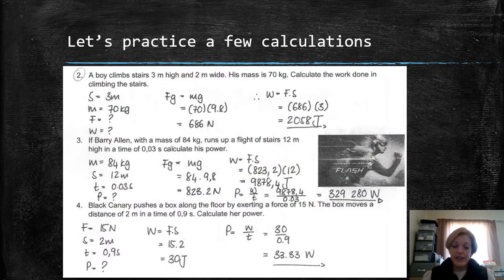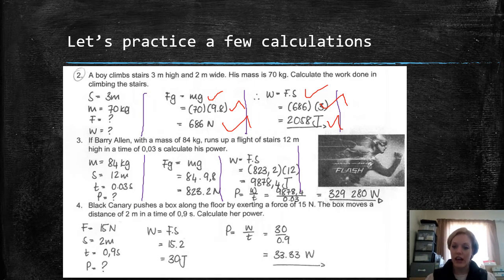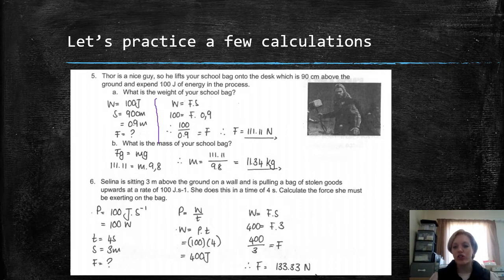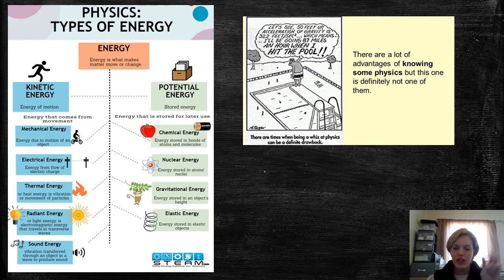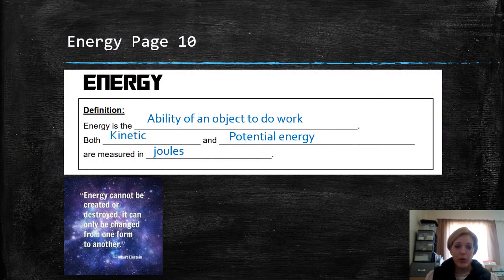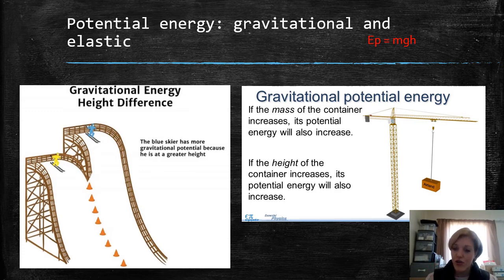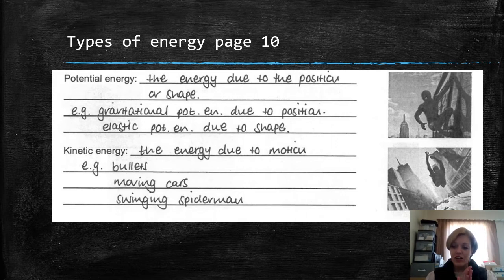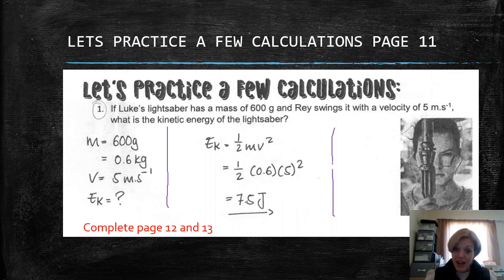Energy Lesson 4